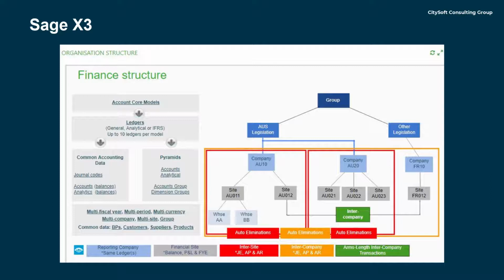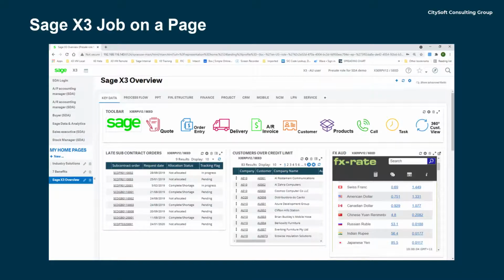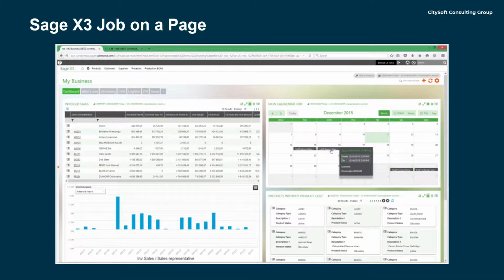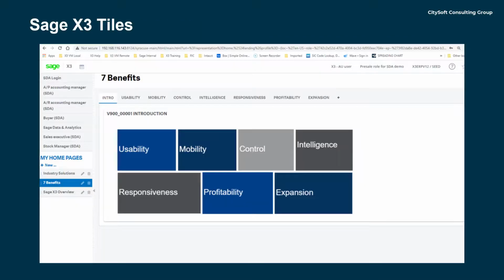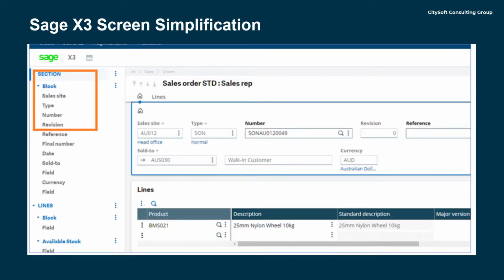Sage X3 Look & Feel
Sage X3: Modern Web Native ERP Software